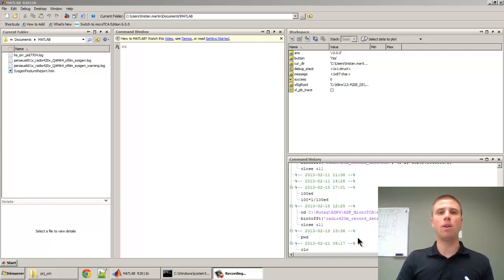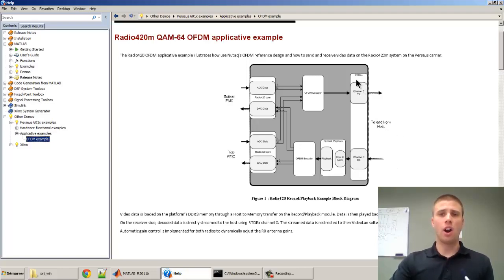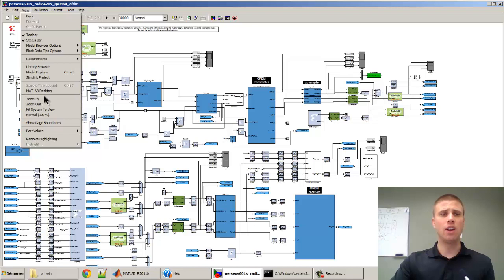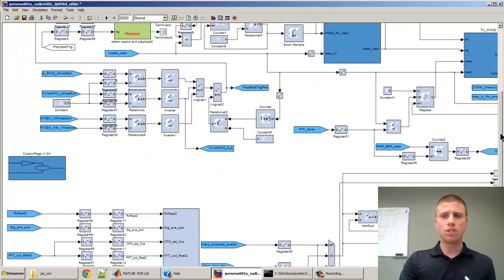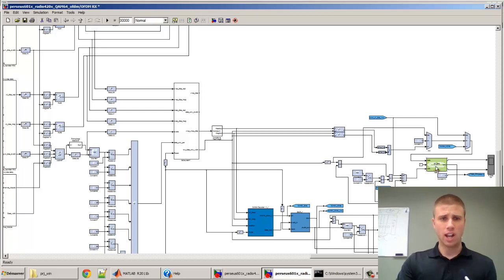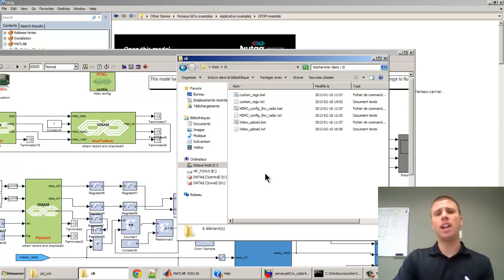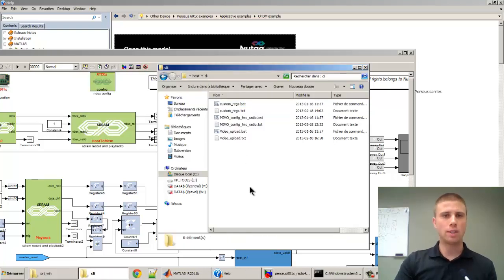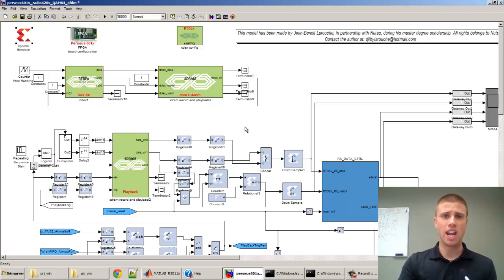Getting Started With Nutaq's OFDM QAM64 Reference Design in 10 Minutes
In this video Tristan Martin, Nutaq Field Application Engineer, will show you how to get started with our OFDM QAM64 Reference Design.